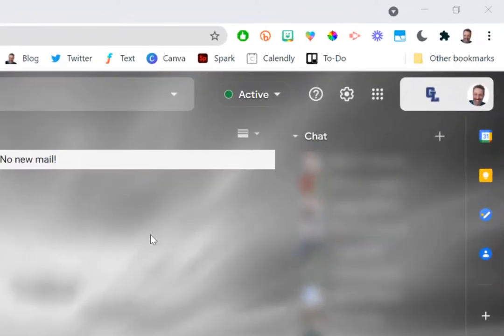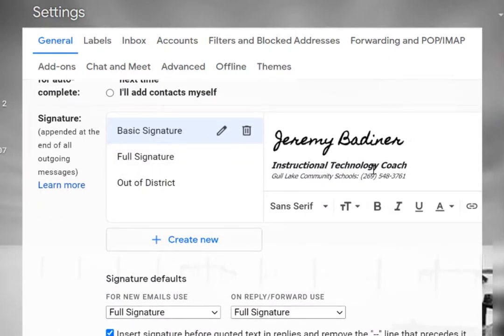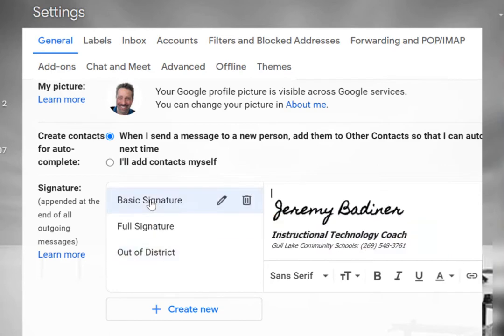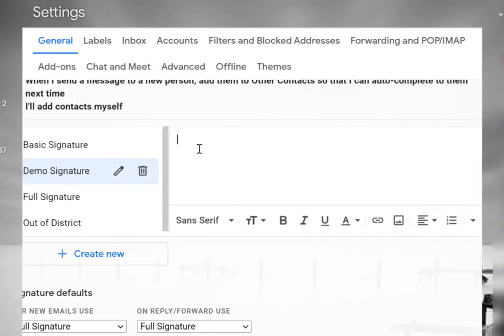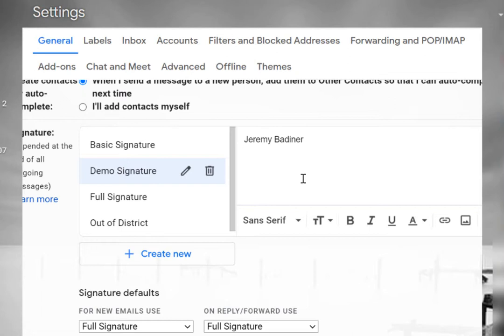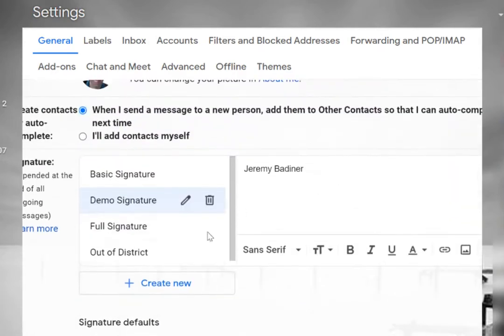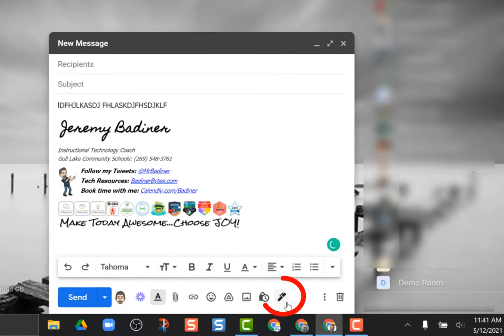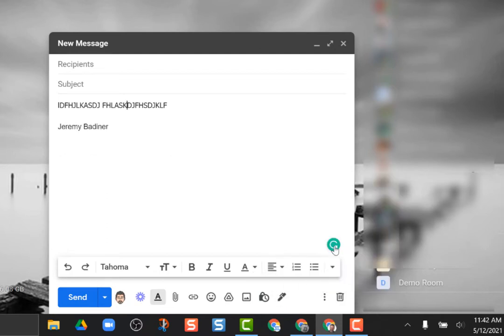Multiple Gmail Signatures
Set up and use multiple Gmail signatures for specific audiences.